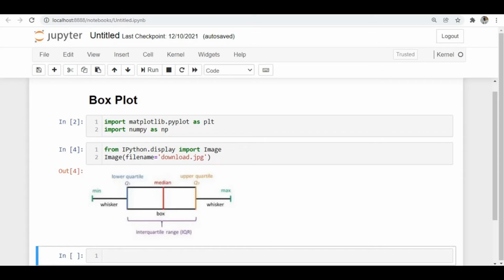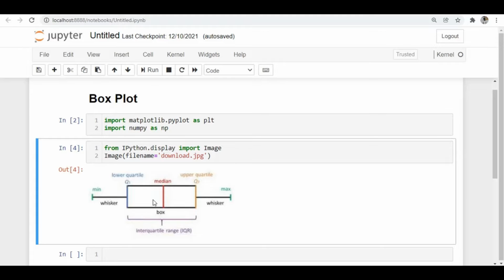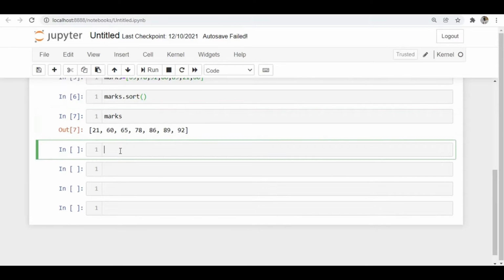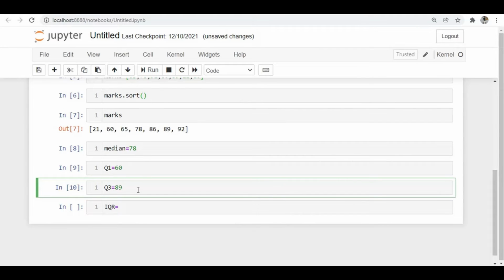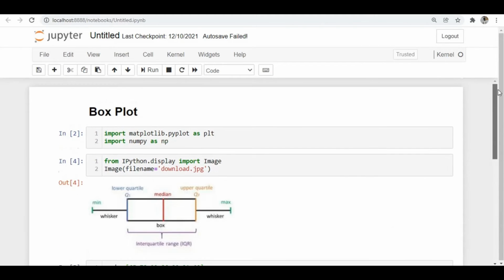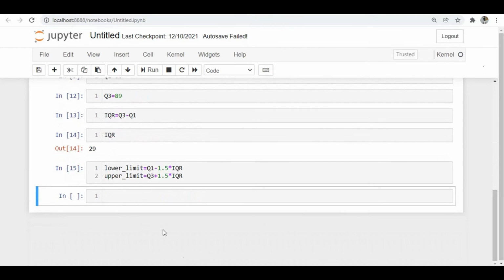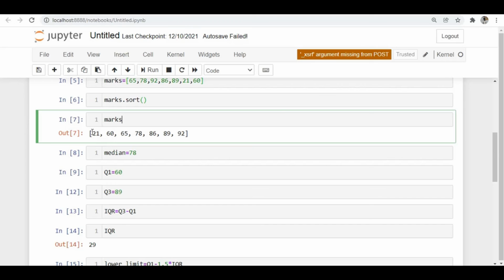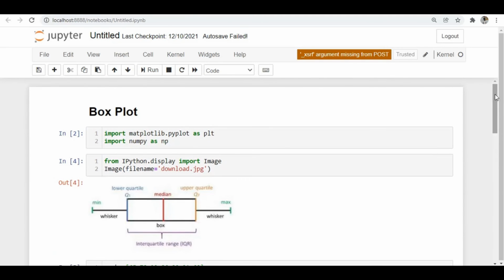Tutorial 8 : BOX PLOT -- Explained in easy way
In this video I have explained about BOXPLOT and how to plot it in Matplotlib

Happy Learning